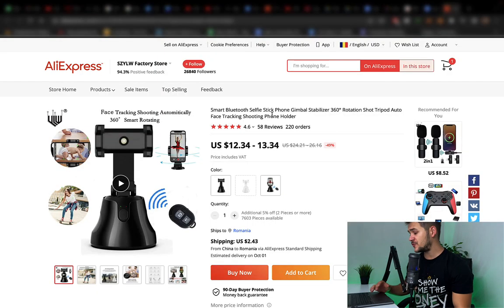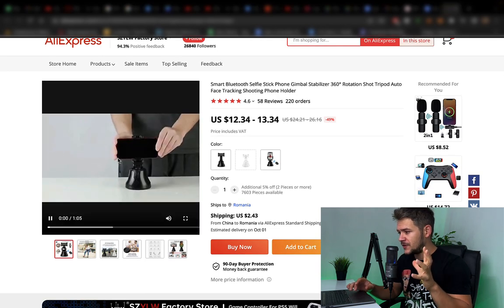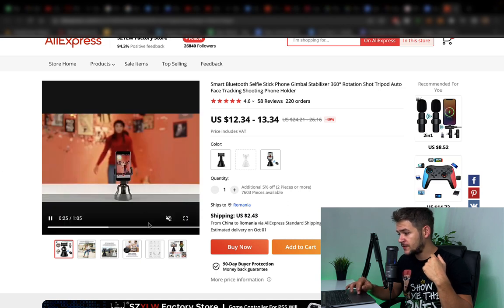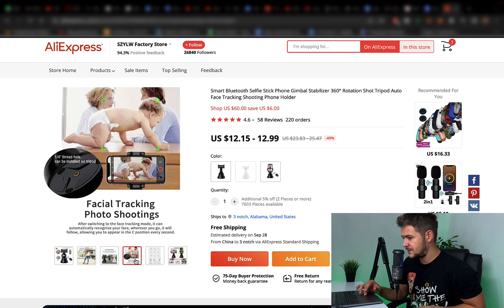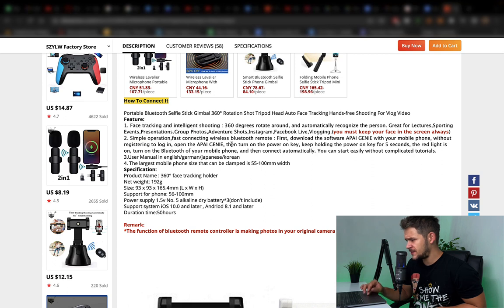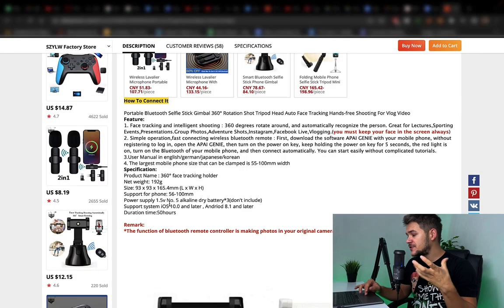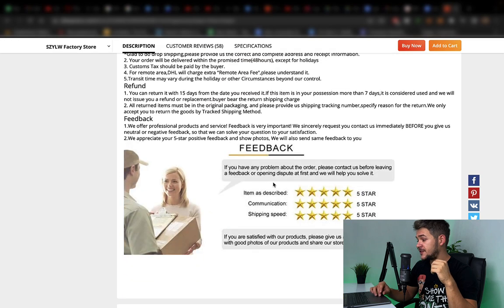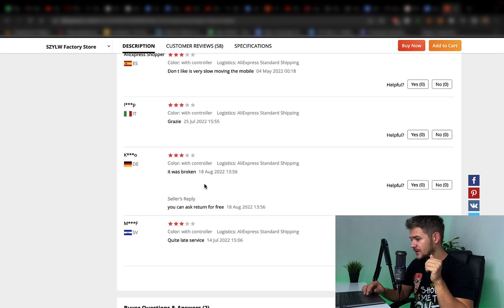DON'T Sell This Product!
In this video, I am going to show you a product that is a bit risky to dropship.

It's not that it doesn't work at all, or that you'll get something completely different from what you ordered.
The problem is the many features it has and the compatibility which can make it work wrong or not at all...

That's why you have to be always aware to such products and do a good research before deciding to dropship.

If not, you're in risk of getting an above average number of disputes and angry customer emails which can hurt your Dropshipping business!

If you have any questions, feel free to write me in the comments.

Thank you and have a great week!